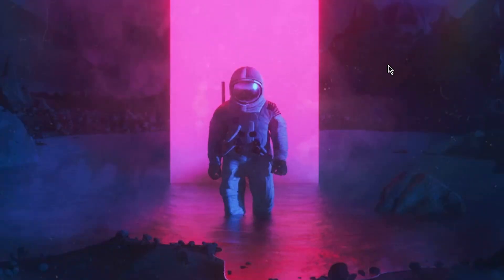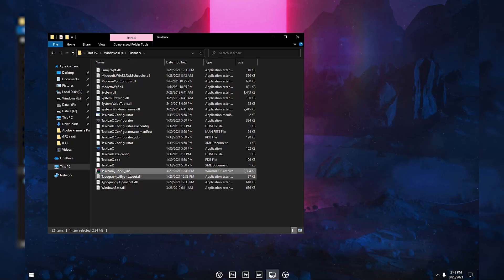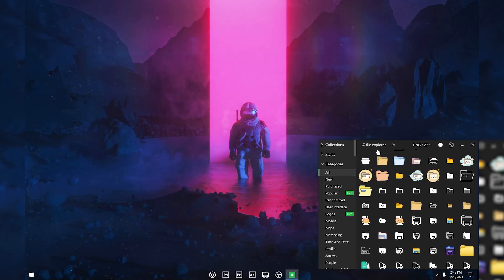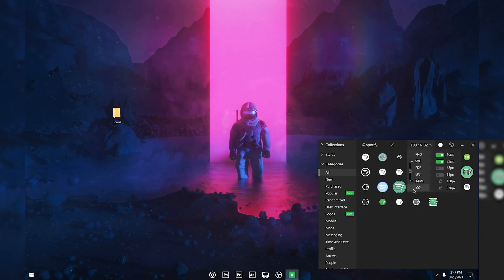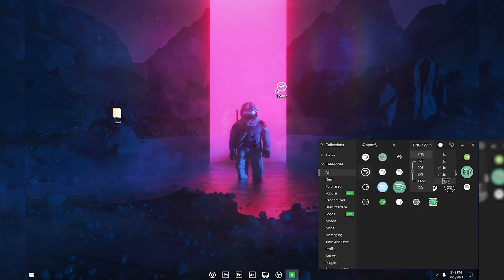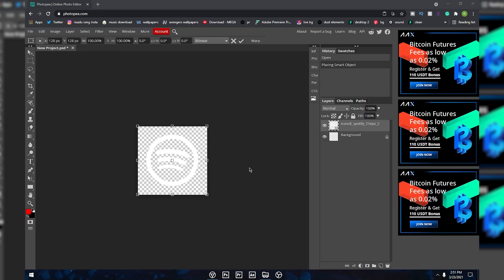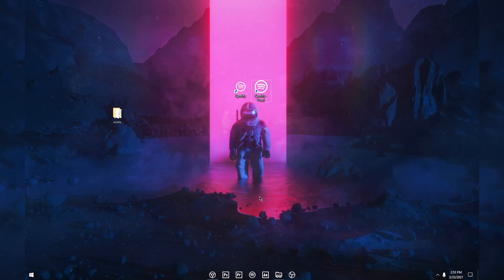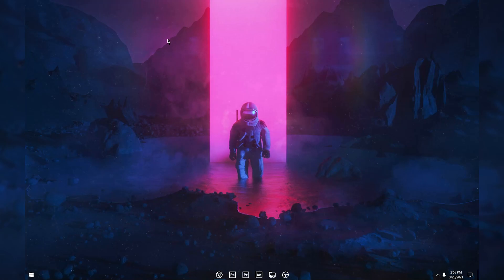How To Make Your Desktop Look Very Clean | Windows 10 Desktop Transformation for Free! 2021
⭕This is a very simple tutorial I show you guys how to make your Taskbar & Desktop Look more clean and Elegant for Free! You can give a brand new look to your desktop after you follow this tutorial.

Download the Softwares

⚫Download TaskbarX
 ( please note, I change the download site, because it doesn't work, I updated the link, now you can download it)

Timestamps
00:00 Intro
00:30 Get Transparent Taskbar and Center Taskbar Icons
02:25 Change Software Icons in Taskbar
06:00 Make the Icons look Bigger
10:25 How to change File Explorer Icon
11:26 Intro

I hope you guys learn something after watching my tutorials.

If You need more  tutorials like this,
It really encourages me to make more tutorials.